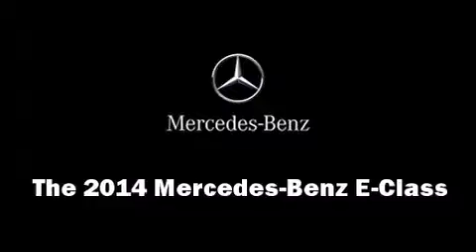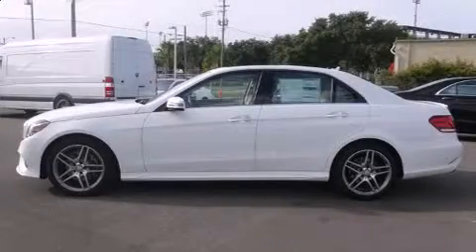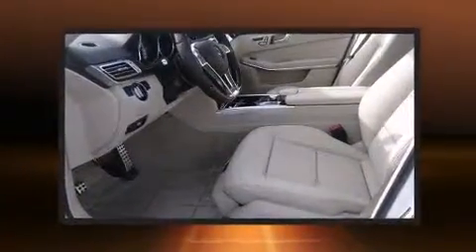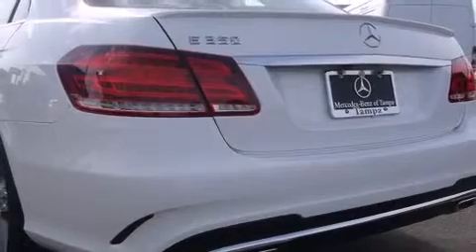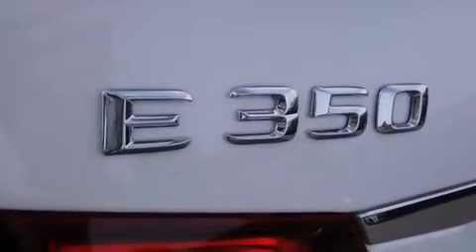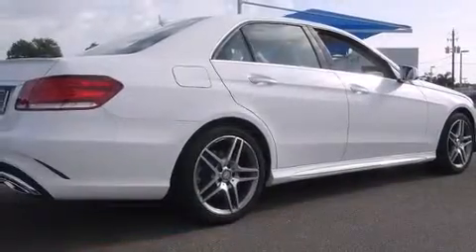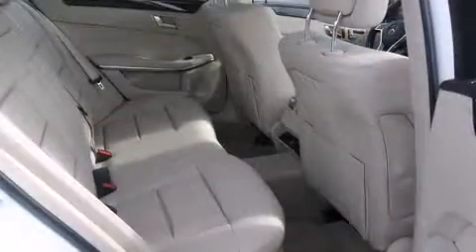2014 Mercedes-Benz E-Class E350 in Tampa, FL 33614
Mercedes-Benz of Tampa

Come test drive this 2014 Mercedes-Benz E-Class. This 4 door, 5 passenger sedan is ready to drive off the showroom floor! It features an automatic transmission, rear-wheel drive, and a 3.5 liter 6 cylinder engine. Mercedes-Benz prioritized fit and finish as evidenced by: variably intermittent wipers, a power seat, an automatic dimming rear-view mirror, a blind spot monitoring system, automatic dimming door mirrors, remote keyless entry, and 1-touch window functionality. For drivers who enjoy the natural environment, a power moon roof allows an infusion of fresh air. You and your passengers will enjoy the stereo system, which includes a CD player with MP3 capability, steering wheel mounted audio controls, A 10 gigabyte hard drive, and 14 speakers, providing excellent sound throughout the cabin. Mercedes-Benz ensures the safety and security of its passengers with equipment such as: head curtain airbags, front SIDE impact airbags, traction control, anti-whiplash front head restraints, a security system, an emergency communication system, and 4 wheel disc brakes with ABS. Brake assist technology provides extra pressure when applying the brakes. You will have a pleasant shopping experience that is fun, informative, and never high pressured. Stop by our dealership or give us a call for more information.